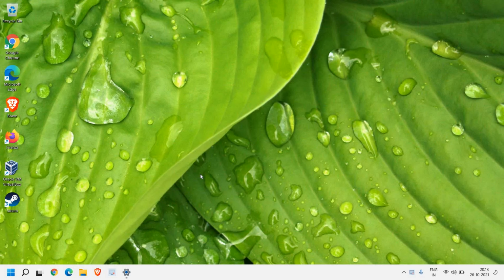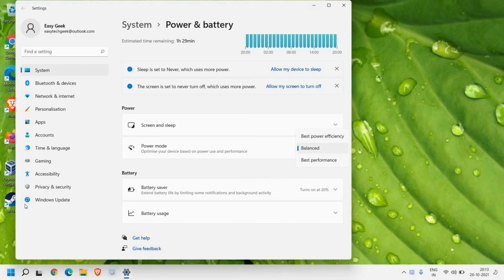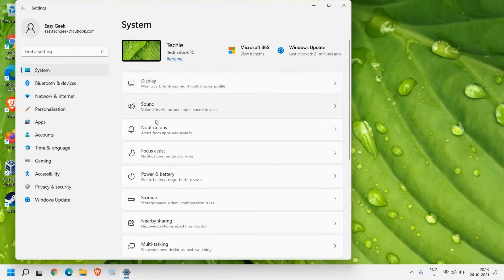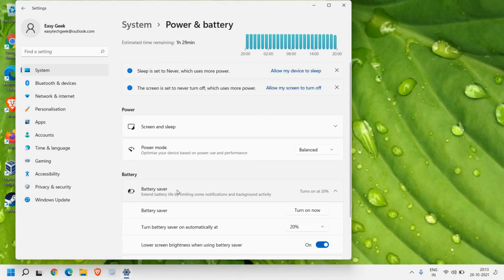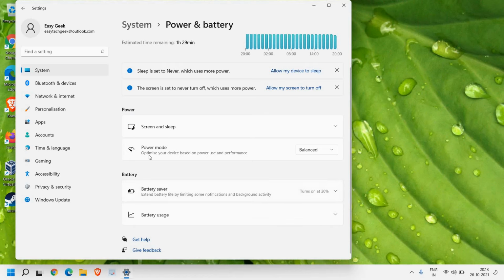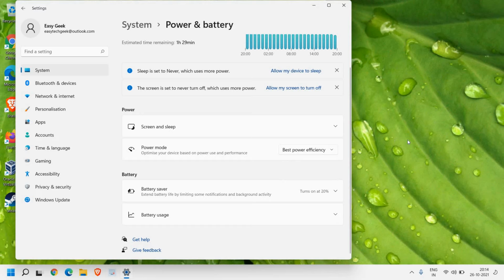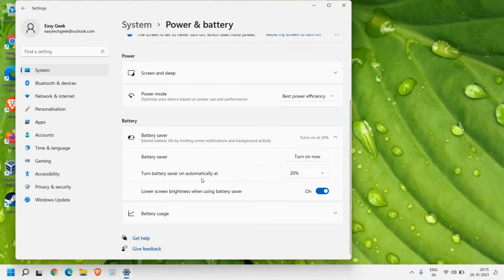How to Improve Your Battery Life on Windows 11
Best Tips on how to turn on battery saver on windows 11 or how to improve battery life on laptop windows 11. Best way to improve battery life on laptop windows 11 tutorial. Learn how to save battery life on windows 11 PC. Increase battery life on Windows 11.

This Tutorial works on Microsoft Windows OS